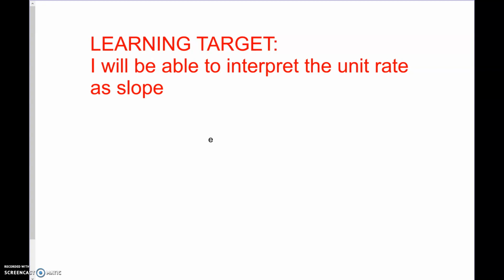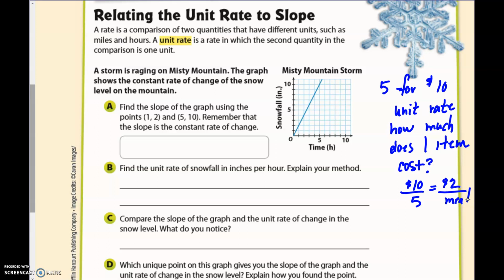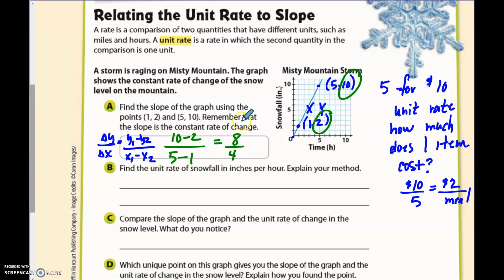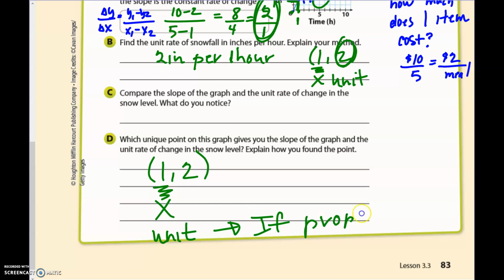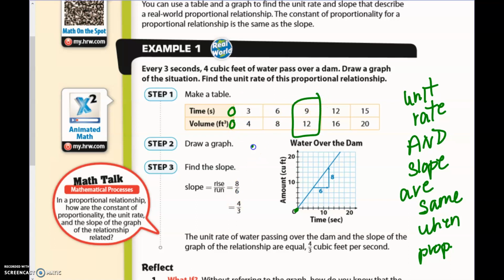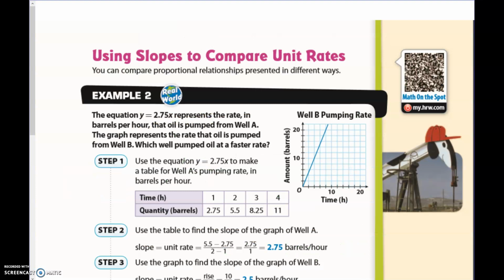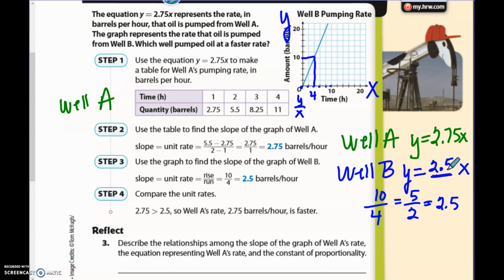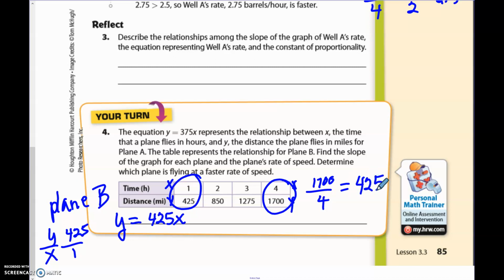lesson 3-3 unit rate as slope